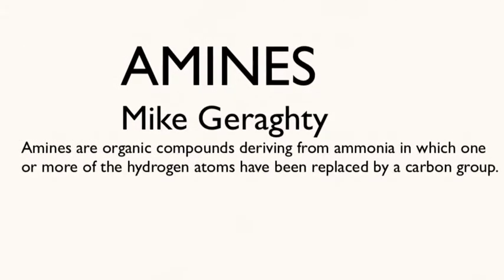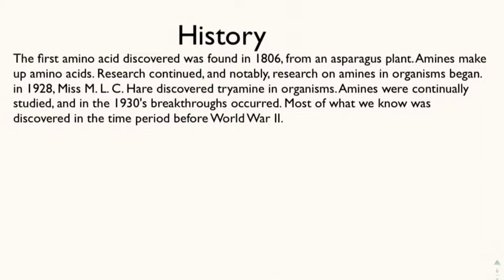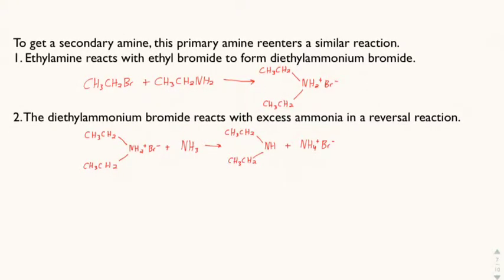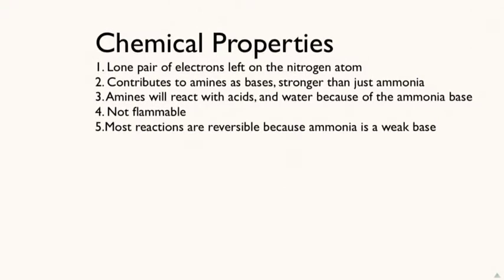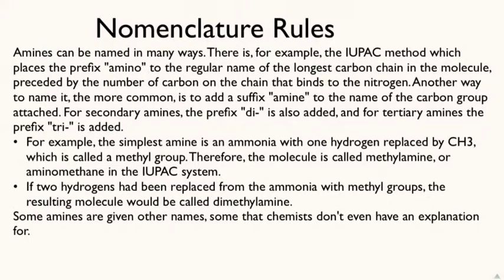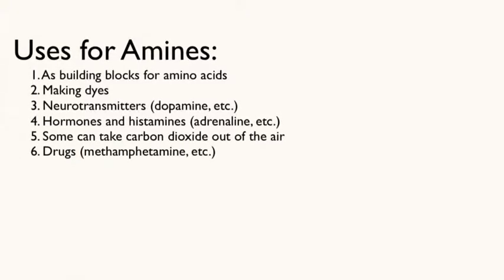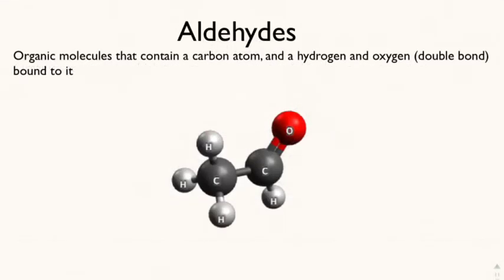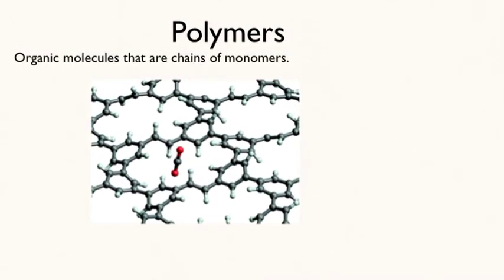Mike Geraghty Period B Super Carbon